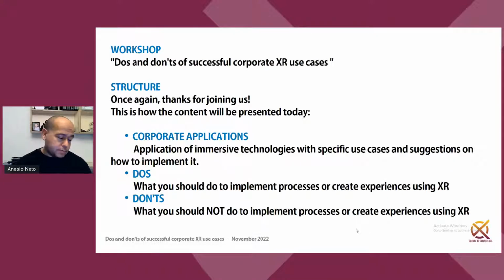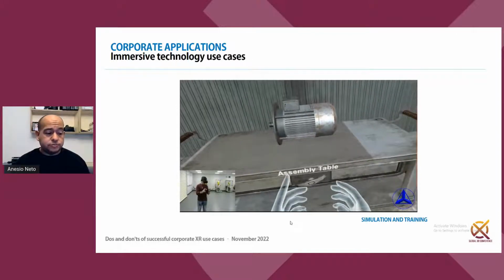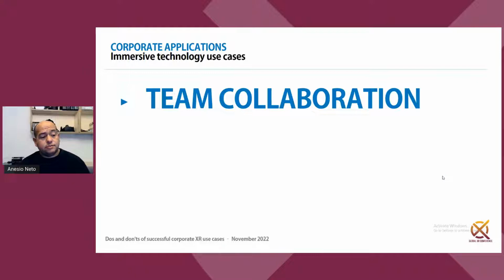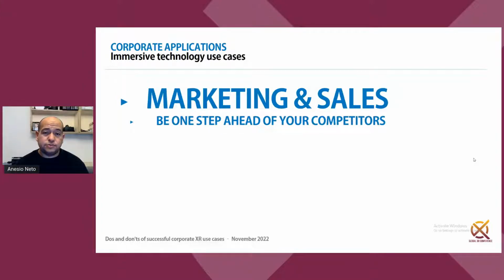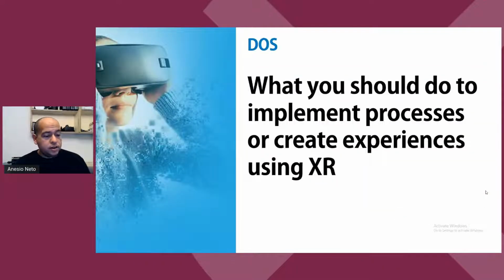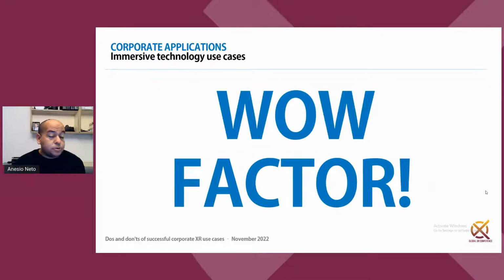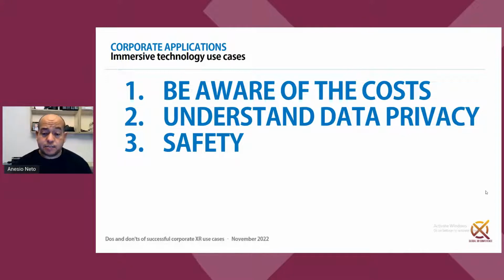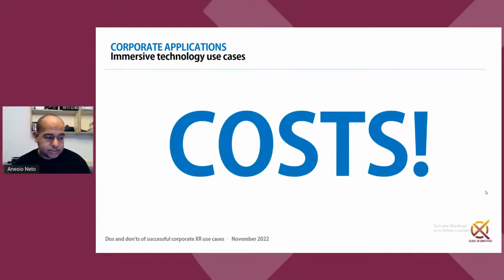BUS96 - Do's and Don'ts of Successful Corporate XR Use Cases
Some of the most significant difficulties in implementing immersive technologies in big companies. If you think the equipment cost is the bad guy, you should think again.